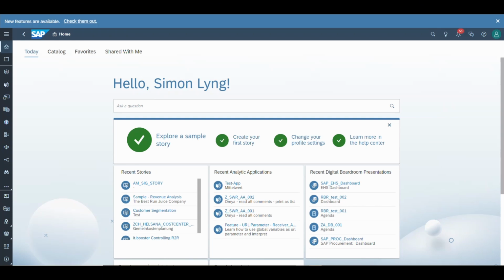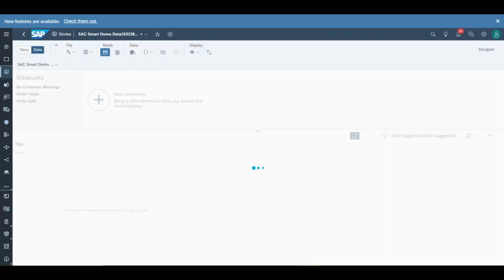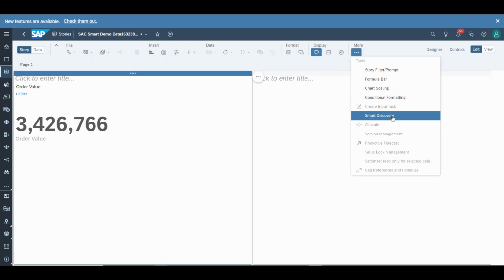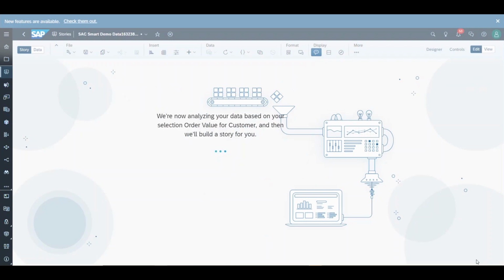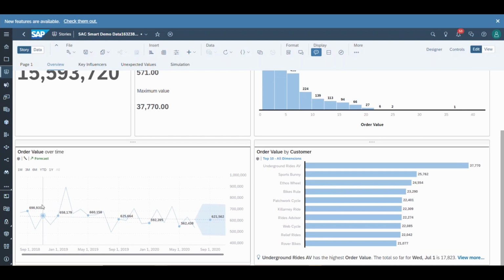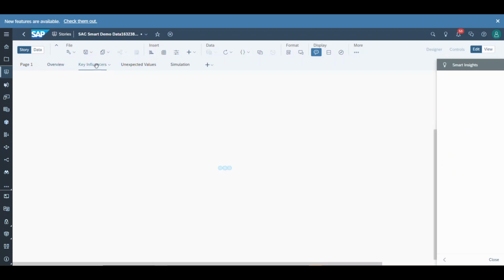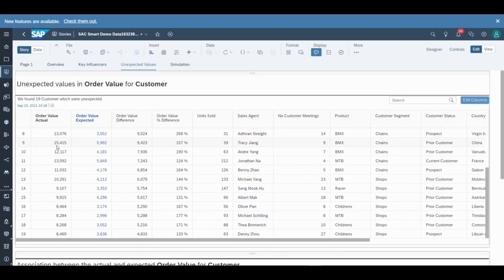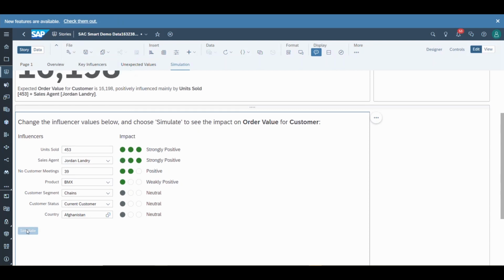SMART Discovery in SAP Analytics Cloud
How to use SMART functions in SAP Analytics Cloud, SMART Insights, SMART Predict and SMART Discovery – all in a small 3 minutes demo.